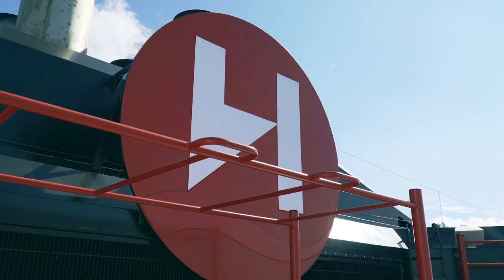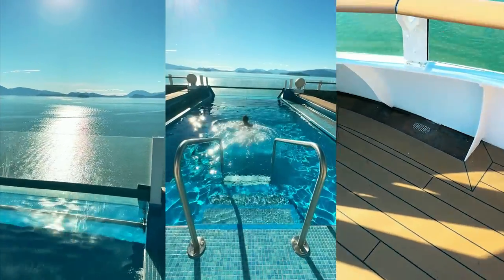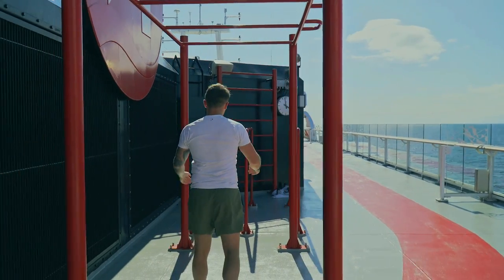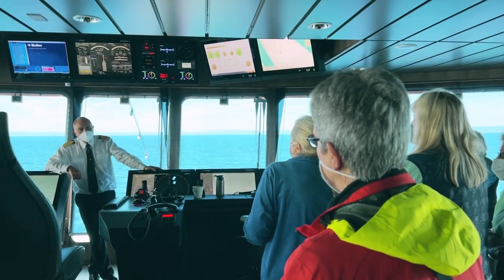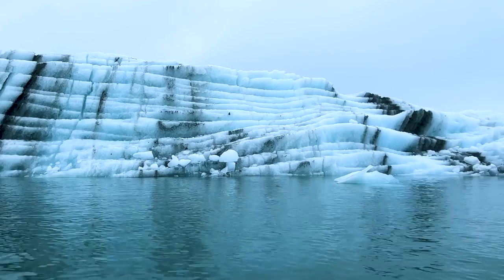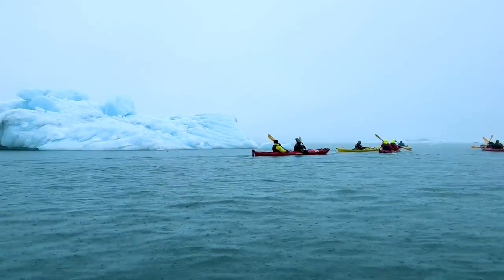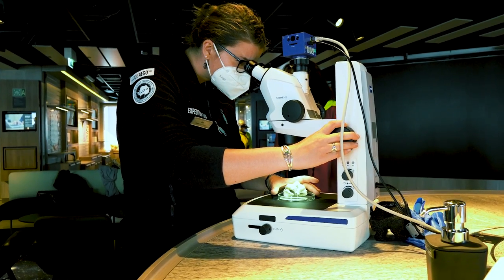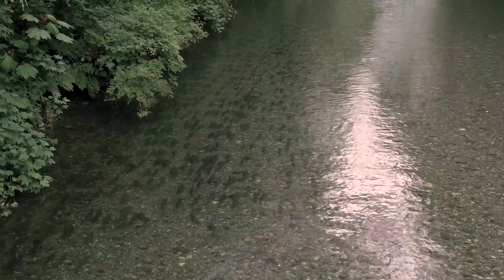18 days in Alaska with Hurtigruten Expeditions on-board the MS Roald Amundsen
This is my 18 days on-board the MS Roald Amundsen with Hurtigruten Expeditions. We travelled from Vancouver, Canada north up the Gulf of Alaska and through the Bering sea to some remote islands before eventually reaching our final destination at Nome.

We were able to see so much incredible wildlife including orcas, humpback whales, fin whales, brown bears, black bears, bald eagles, blue herons, seals and so much more!

0:00 Welcome to Alaska
0:42 Kukak Bay / Kinak Bay
1:35 Onboard the MS Roald Amundsen
2:37 Kayaking through Icy Bay
3:10 Pod of 100 Humpback Whales
3:37 Savoonga on St. Lawrence Island
4:18 Eskimo Dance
5:52 Brown Bear

Iphone 14pro

Visit my Instagram to see more pictures from the trip